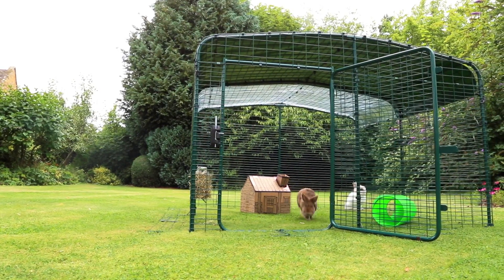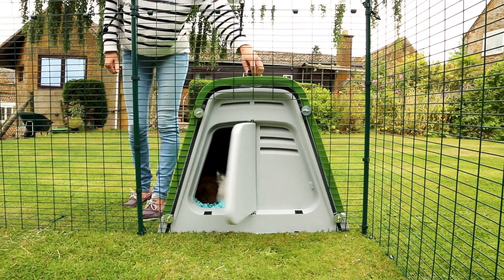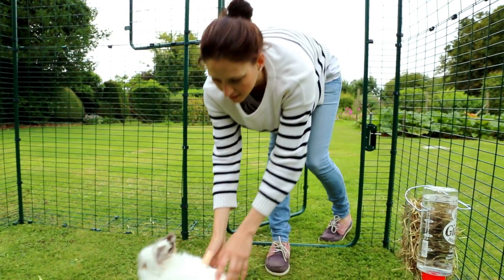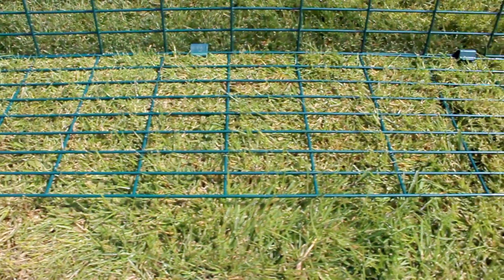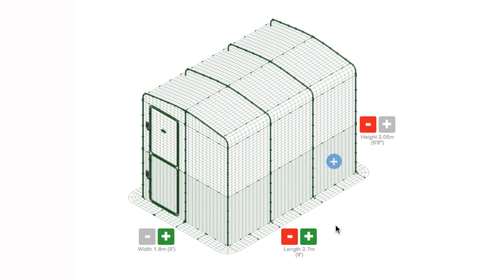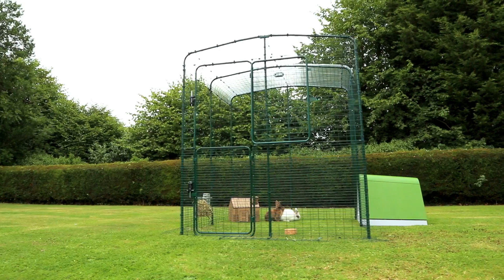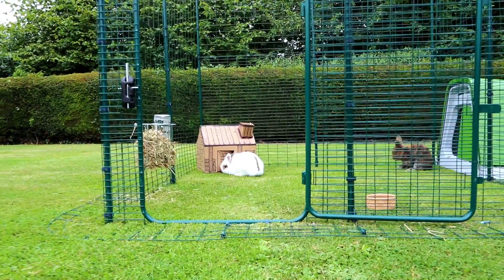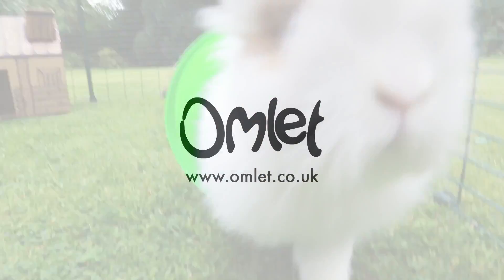Outdoor Rabbit Run